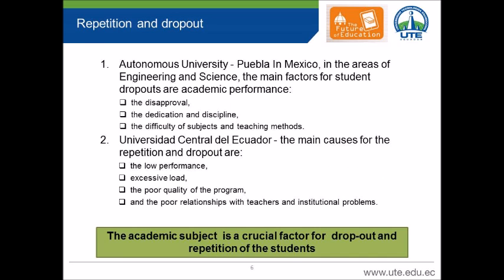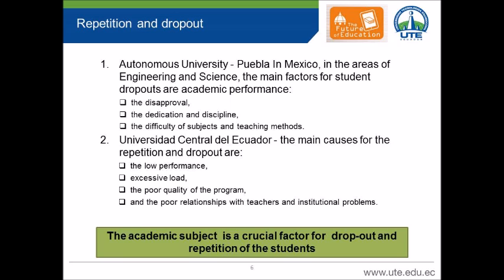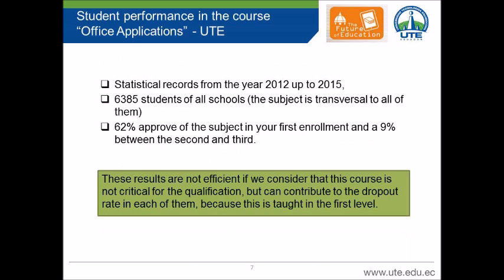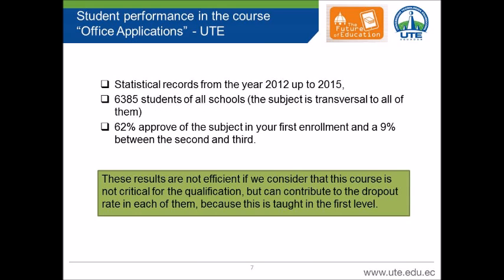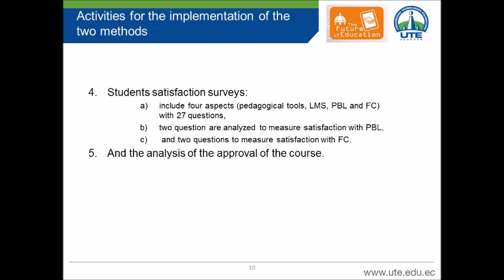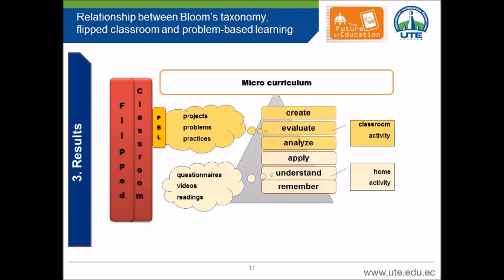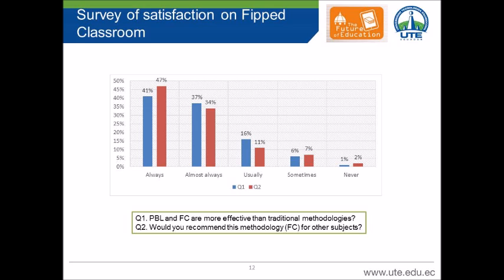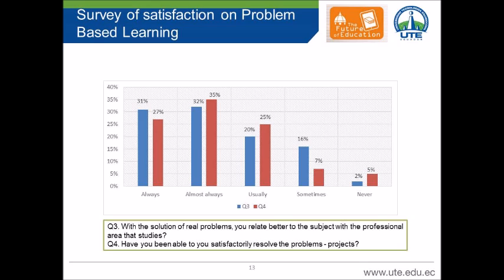Flipped Classroom and Problem-Based-Learning in Higher Education. Latinoamerican Context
This virtual presentation has been carried out in the Framework of the seventh edition of The Future of Education International Conference